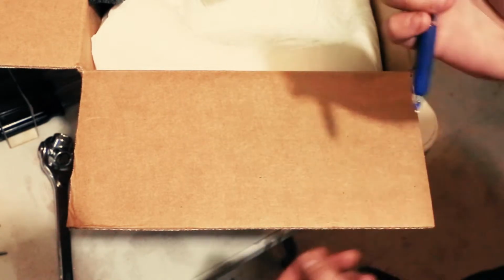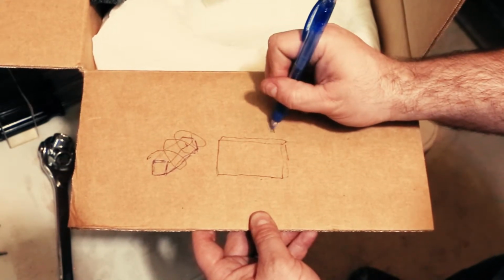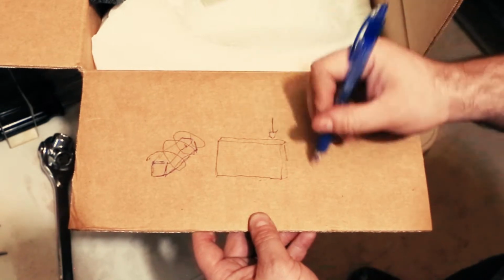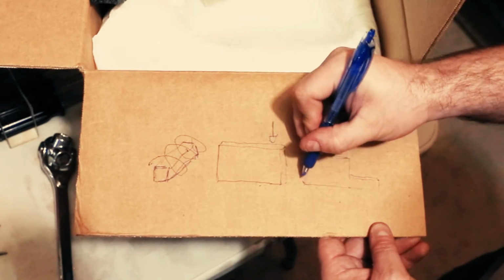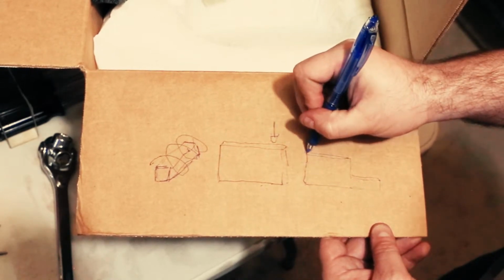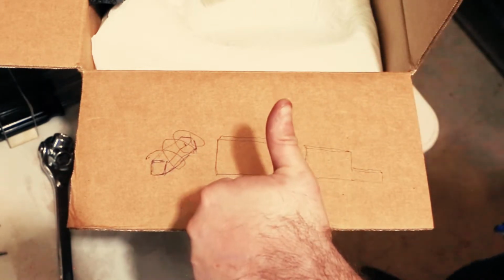badgerd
Making a double twisted Damascus Blade from several patterns already individually forge welded and then forged welded all of them into a cube with different patterns on each side.